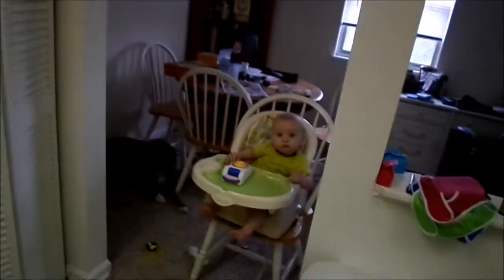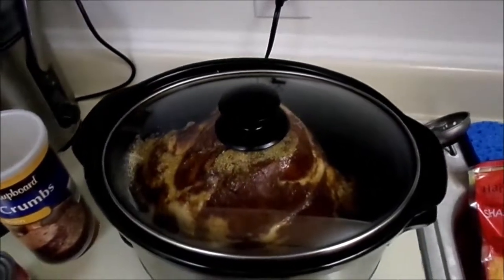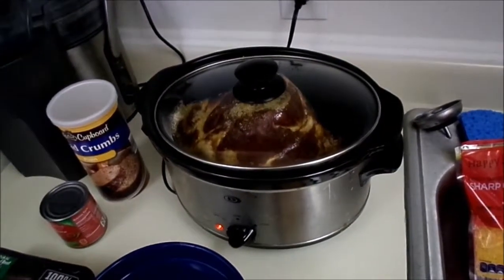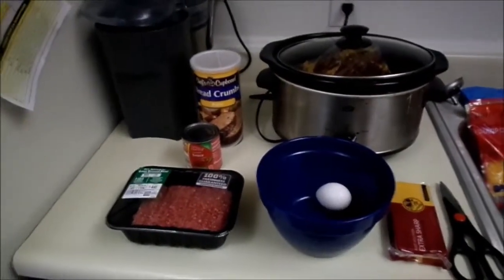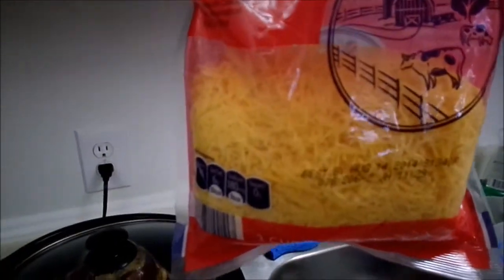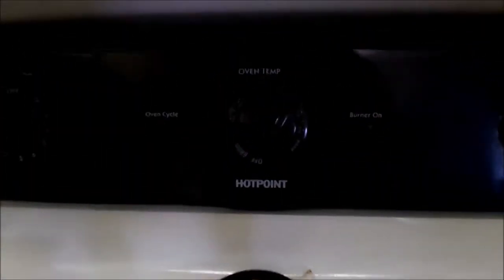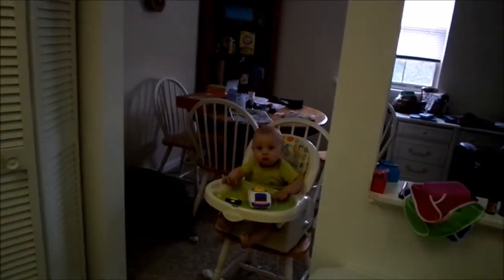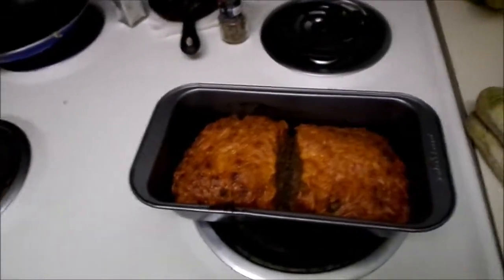Mom's Famous Meatloaf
We'd love to have you as a member of the Low Cost Family!